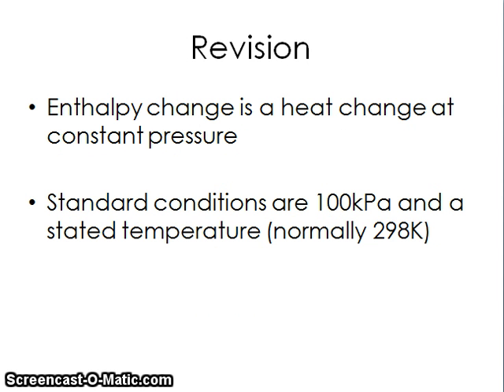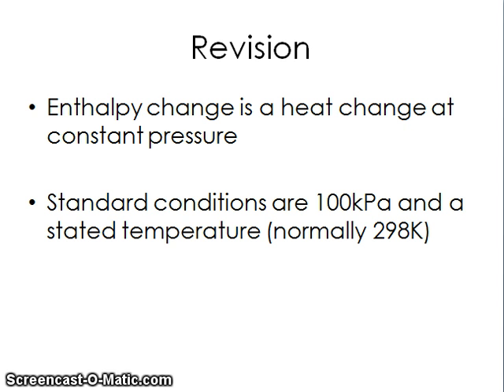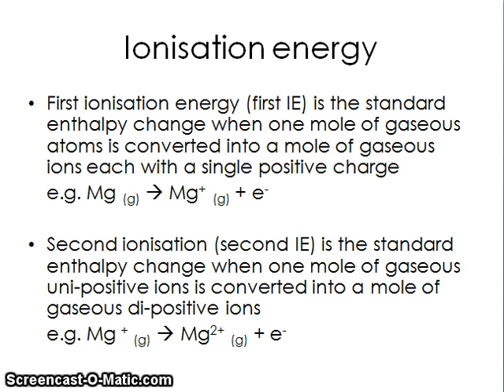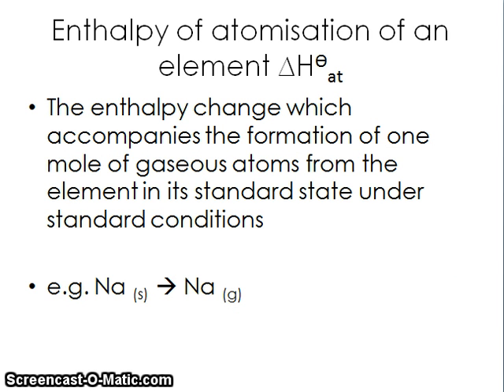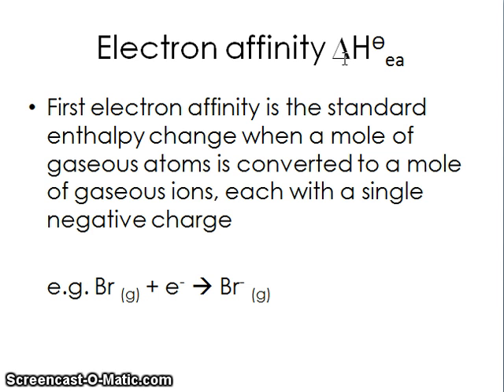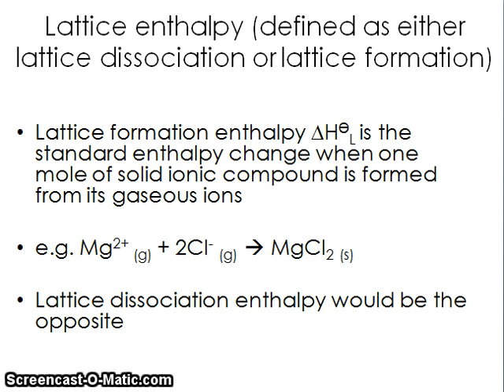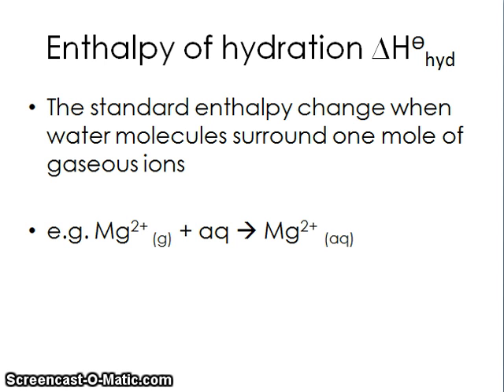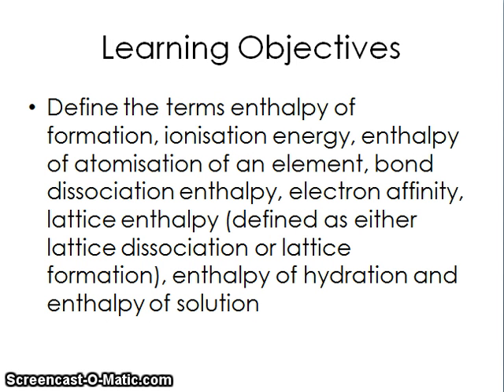12 1 Enthalpy Change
Key definitions for the AQA A2 Thermodynamics Topis